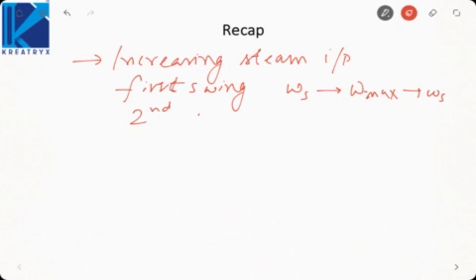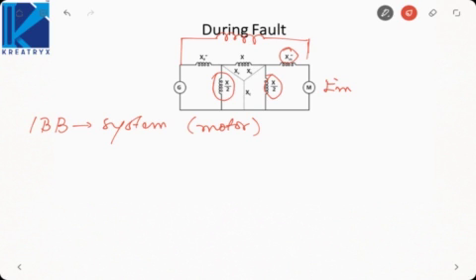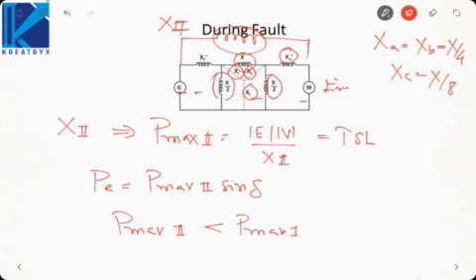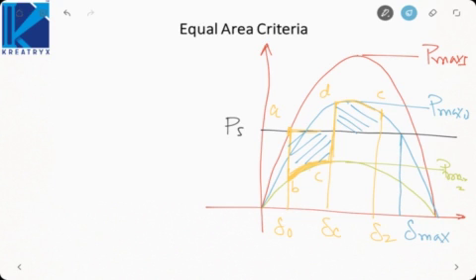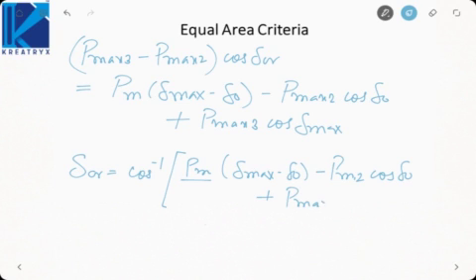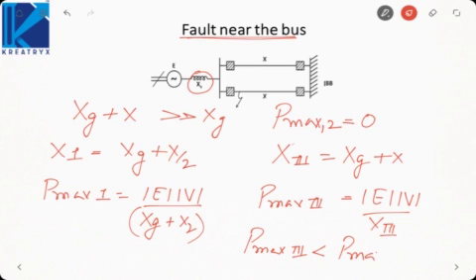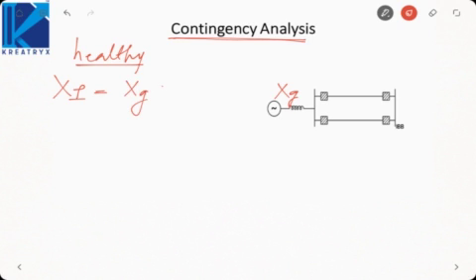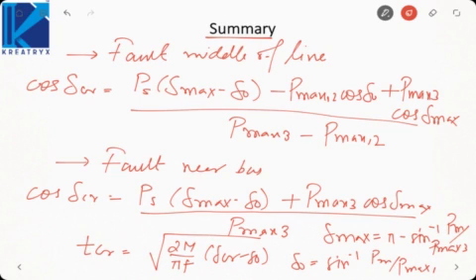lec 05 transient stability part 2 By Ankit goyal sir gate exam